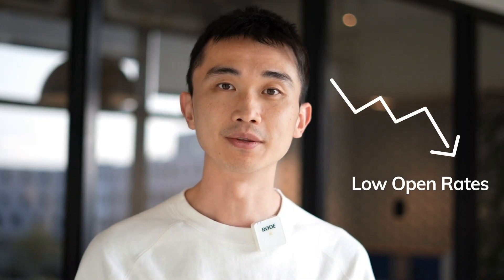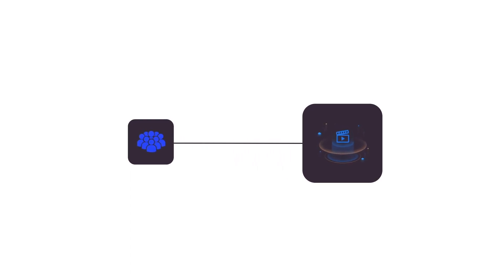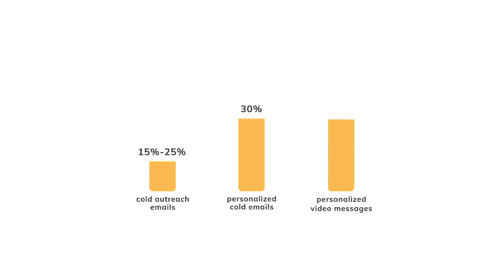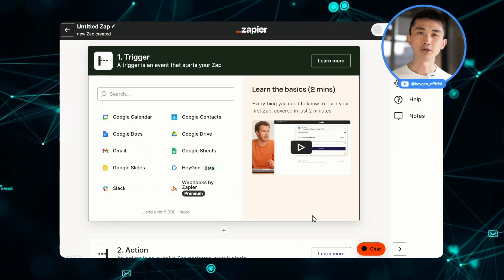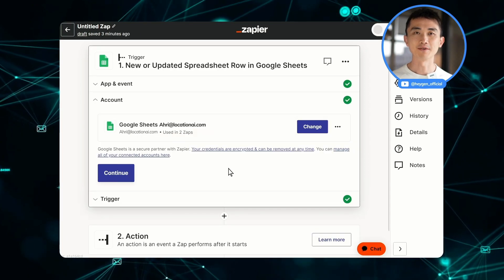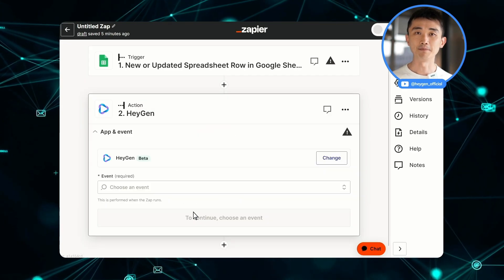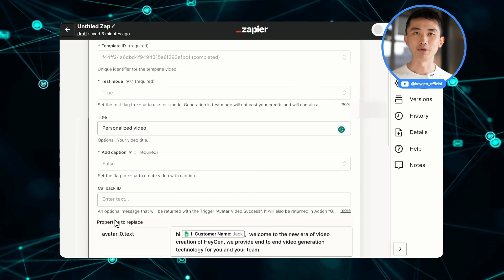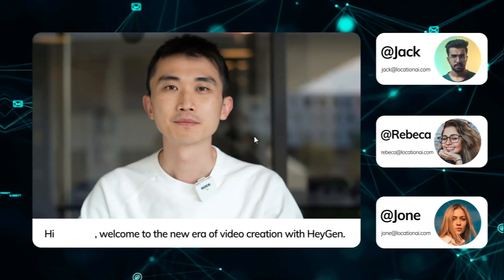How to Create and Personalize Cold Emails with HeyGen + Zapier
Are you tired of sending generic and ineffective cold emails that either end up in the spam folder or get ignored😖😖? In this video, we will demonstrate how you can revolutionize your cold outreach and personalize it on a large scale using the incredible power of HeyGen AI and Zapier.

With the integration of @Zapier you can effortlessly generate over 1000 personalized videos in a matter of minutes.

Are you ready to discover this magical solution?

🎬 Video Chapters:
0:00 Traditional Cold Email vs Personalized Video Message
0:40 5X Benefits of Personalized Video Messages
01:06 Step-by-Step HeyGen Zapier Integration
01:35 Showcase
02:20 Create Engaging Videos 10X Faster with AI

Custom Avatar Lite is your digital doppelgänger, designed to help you appear in videos, send more personalized video messages, and boost brand engagement. Experience the magic and create your own Custom Avatar Lite today!

🚀 About HeyGen:
HeyGen is your one-stop AI video generation platform, enabling you to create engaging videos 10x faster with AI assistance.